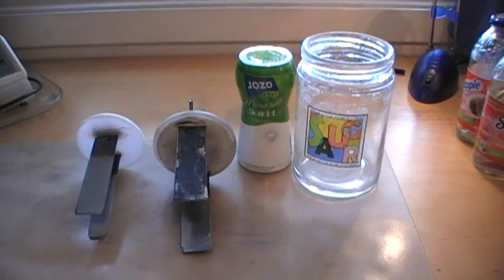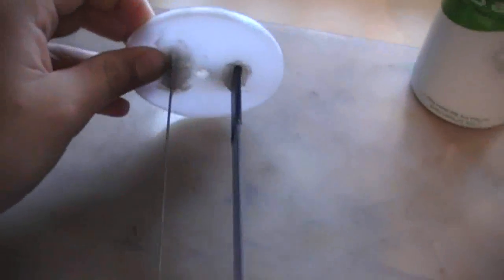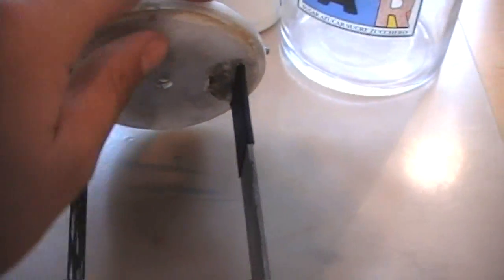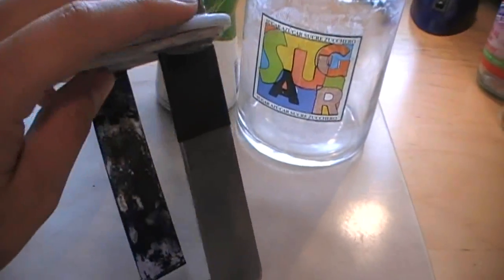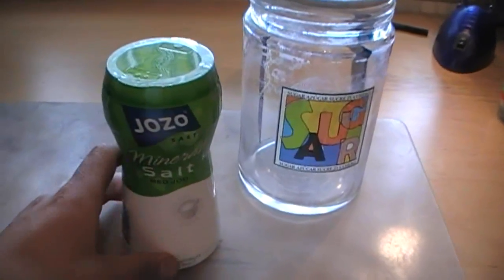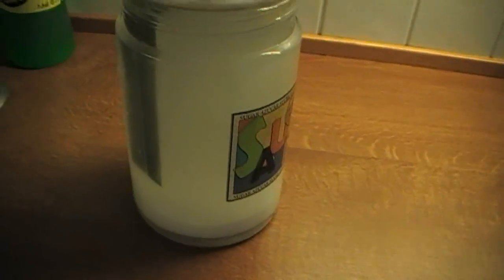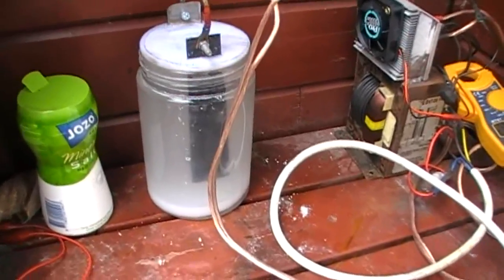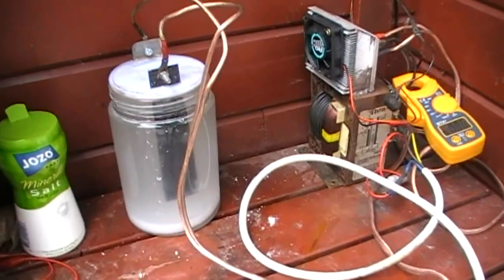How to make Potassium Chlorate (The easy way)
Please read:

Here i show you how to make Potassium clorate the easy way. This is made by using MMO anodes to prevent any contaminations. This cell can also make perchlorate.
The MMO is the anode, positive (+), and the cathode, negative (-)
This setup can produce 150-500gr kclo3 pr week!
Any questions? Just leav a comment!
Caution! This is a dangerous proses! Please be careful and use proper safty gear. your doing this on your own... Have fun!